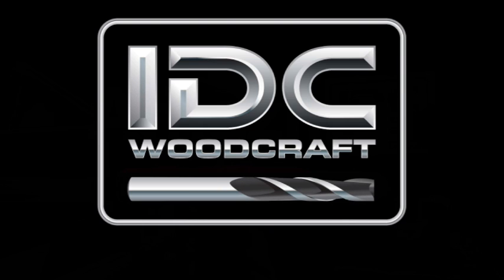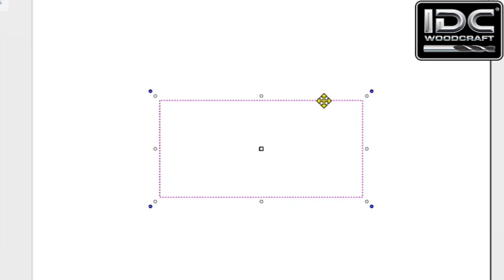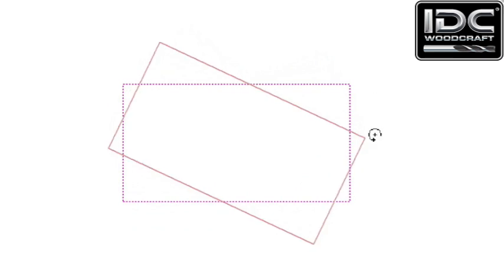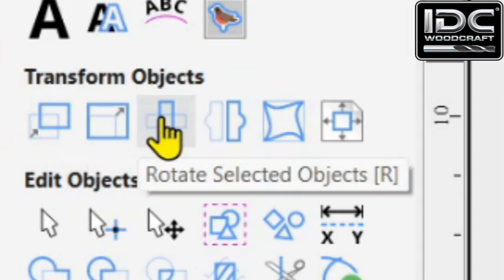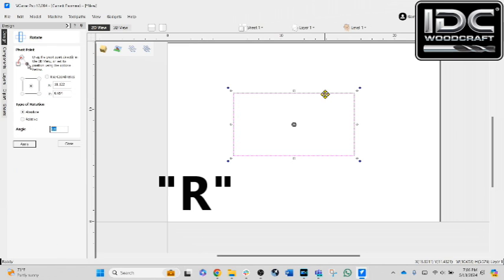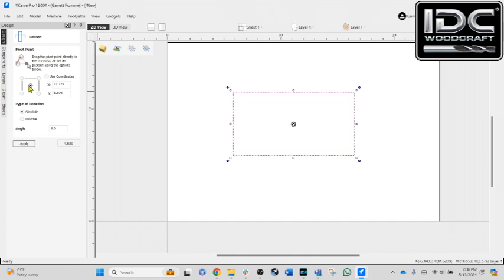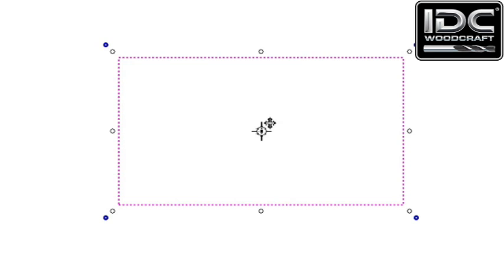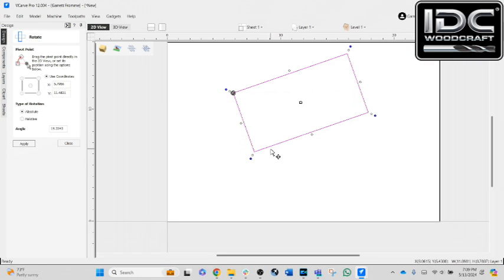Vectric: Rotate and a Node Trick You Didn't Know About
In this video, I demonstrate two essential functions in Vectric software for CNC router project designing for your CNC woodworking projects. The primary focus is the rotate function, where you will learn how to gain total control over rotation. I explain different ways to access the rotate feature, how to set and adjust the rotation point, and the distinction between absolute and relative rotation. The application of the rotate command enhances the precision and efficiency of design work with Vectric software. This work is available in in all Vectric variations, including Cut2D, Vcarve and Aspire.

Additionally, I show you a lesser-known node trick that simplifies straightening wonky lines in your designs. I walk through selecting nodes, using keyboard shortcuts to align them, and demonstrate how to adjust nodes relative to specific points. This trick, although not widely known, proves to be a time-saving tool for Vectric users.

Garrett Fromme, CEO of IDC Woodcraft

ROUTER BITS FOR CNC ROUTERS
IDC Woodcraft Mobile App (FREE)
OTHER ‘MUST HAVES’ FOR CNC ROUTERS